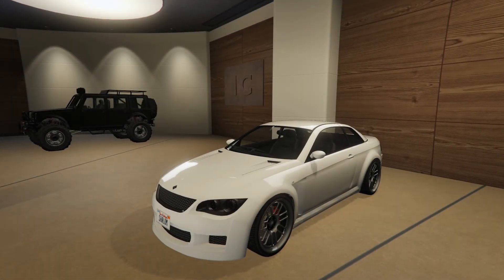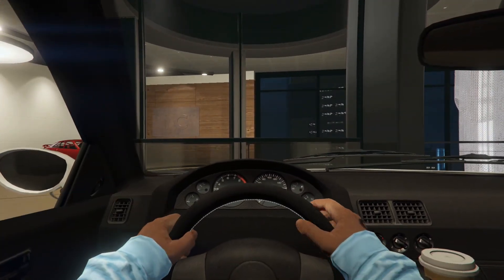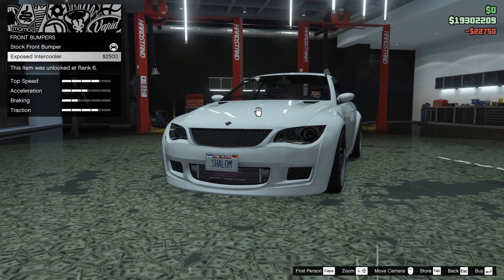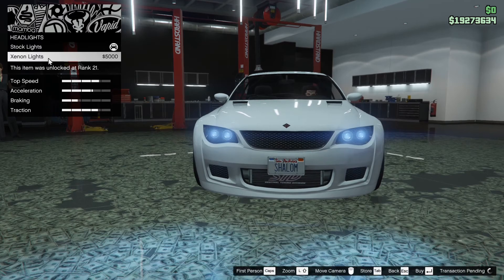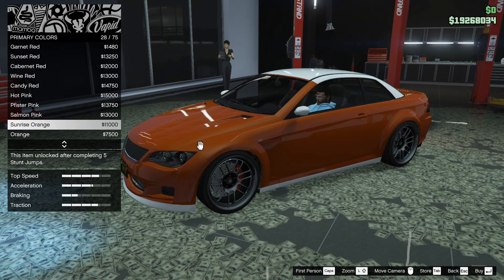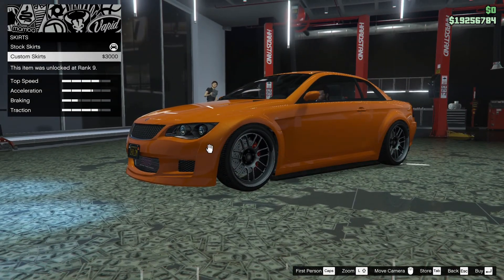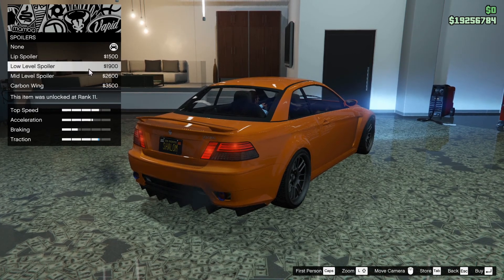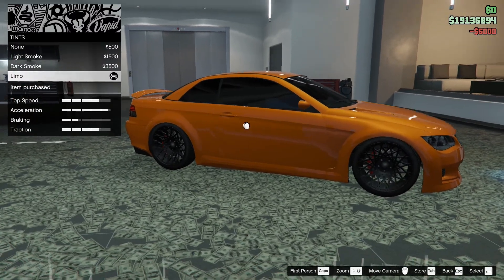GTA Online - Ubermacht Sentinal Customization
I did a quick customization of the sentinal in GTA Online. It's a very cool car with a lot of unique customization options. I really enjoy the car so I figured maybe some of you guys would too